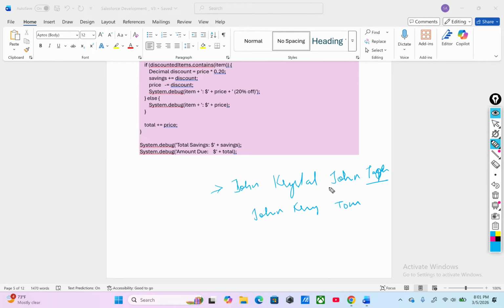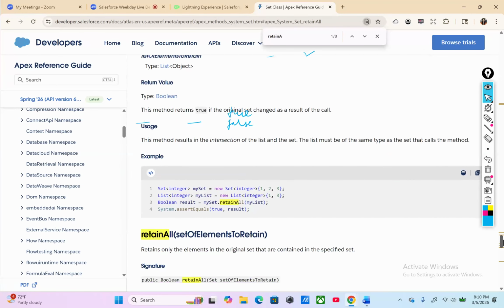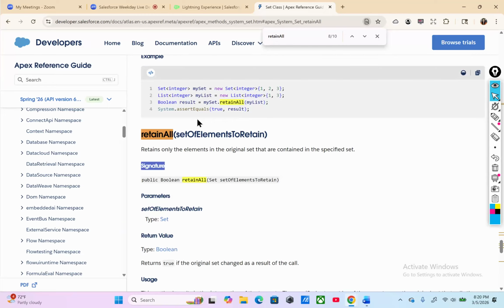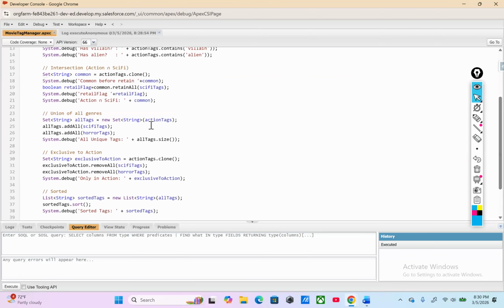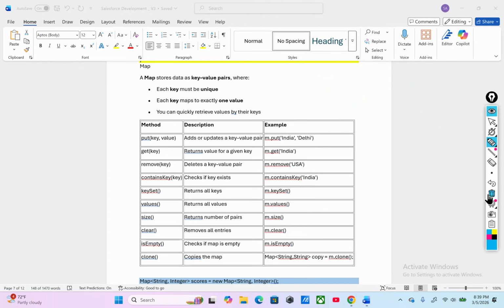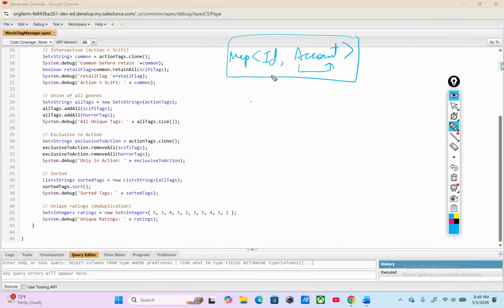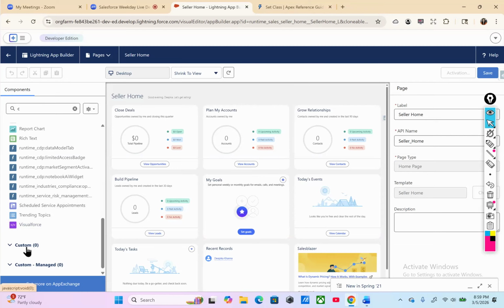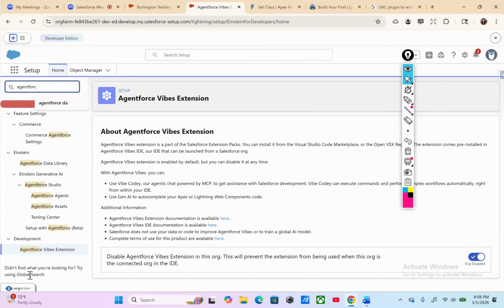Lecture 8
Welcome to our Salesforce Experience Cloud Certification Training playlist! In this comprehensive training series, you'll learn everything you need to know to become certified in Salesforce Experience Cloud. Whether you're a Salesforce admin, developer, or business user, this playlist is designed to help you master the key concepts, features, and best practices of Salesforce Experience Cloud.

With engaging tutorials, practical examples, and real-world scenarios, our expert instructors will guide you through the entire certification exam syllabus, including topics such as setting up and configuring Experience Cloud, creating custom Lightning web components, designing user interfaces, integrating with external systems, managing user access and permissions, and much more.

This playlist is suitable for beginners as well as those with some prior experience in Salesforce. Each video in the playlist is carefully crafted to provide a clear and concise explanation of the topic, with demonstrations and hands-on exercises to reinforce your learning. By the end of this training series, you'll be well-prepared to pass the Salesforce Experience Cloud Certification exam and take your Salesforce skills to the next level.

Don't miss out on this valuable opportunity to enhance your Salesforce expertise with our comprehensive Salesforce Experience Cloud Certification Training playlist.

Introduction to Salesforce Experience Cloud
Setting up and Configuring Experience Cloud
Designing User Interfaces with Salesforce CMS
Creating and Managing Communities in Experience Cloud
Customizing and Extending Experience Cloud with Lightning Web Components
Integrating External Systems with Experience Cloud
Managing User Access and Permissions in Experience Cloud
Best Practices for Building Engaging Experience Cloud Solutions
Exam Tips and Tricks for Salesforce Experience Cloud Certification